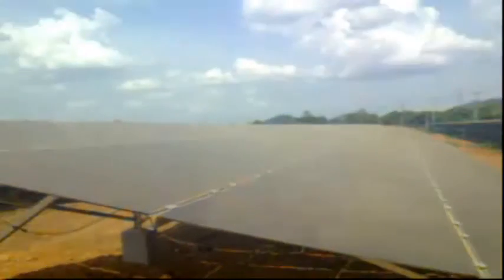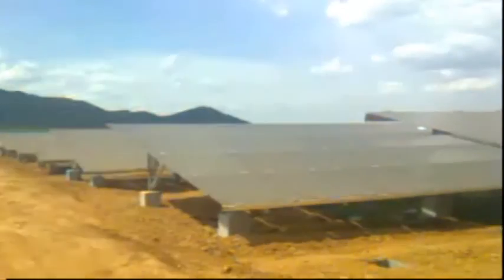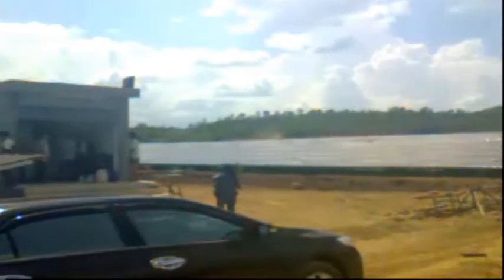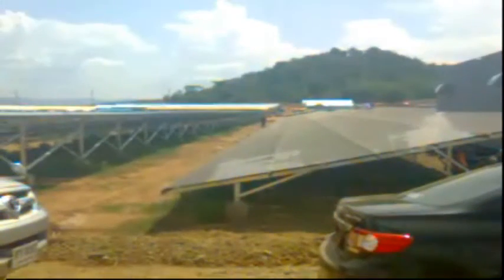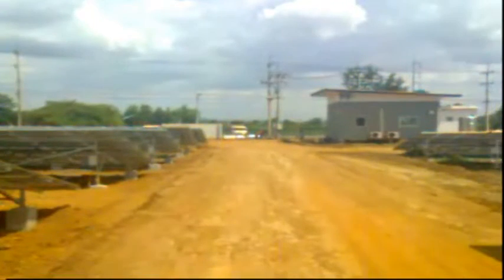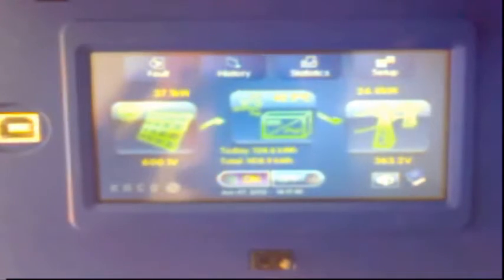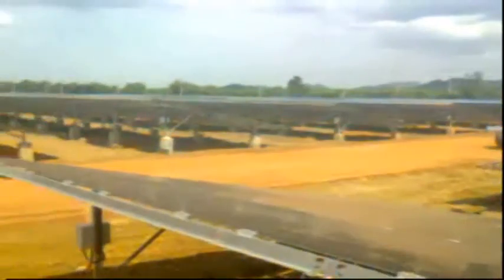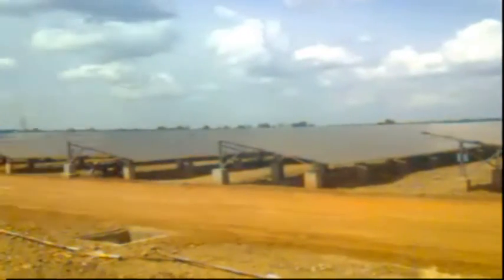Solar Farm - Kanchanaburi Thailand 10MW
Phone cam video, so please forgive the low res.  A 10 MW solar farm that is 3 months under construction and already producing significant power.
It's on 280 rai (10 acres = 4 rai).  They used amorphous silicon panels.  The framing is heavy galvanized steel set on concrete pilings.  DC output is 1000V (if memory serves).
They collect runoff water in tanks, filter it and use it to wash the panels about twice per month.